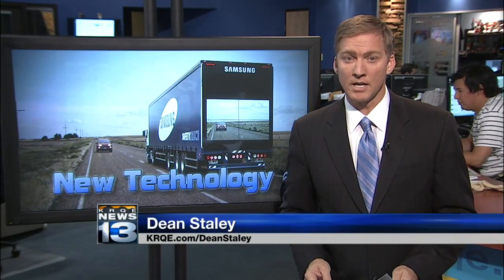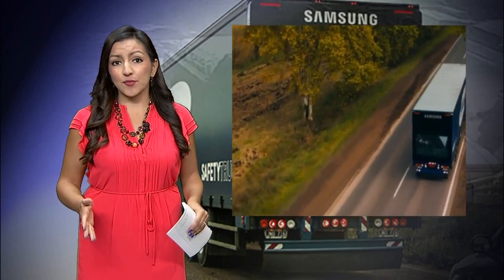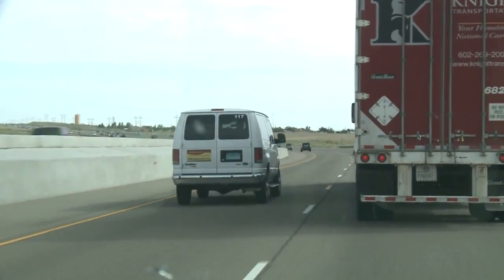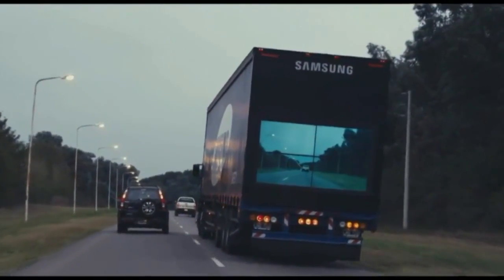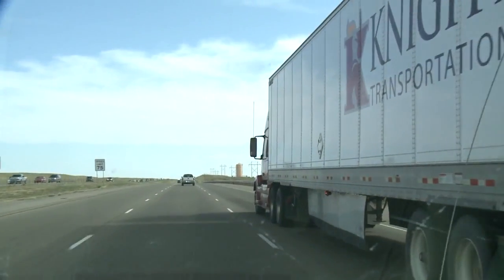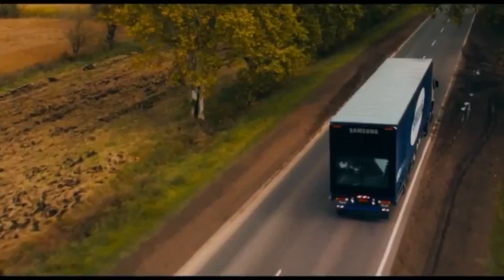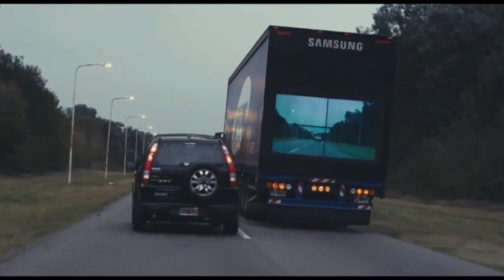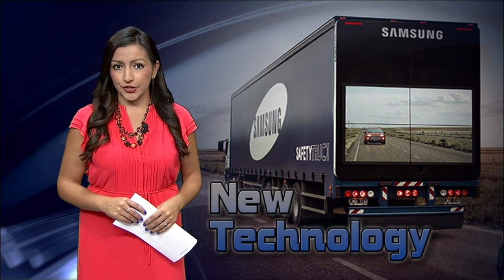Samsung developing ‘transparent’ truck aimed at road safety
Camera on front of truck gives drivers view on back of truck.